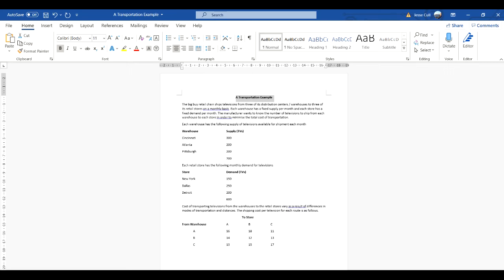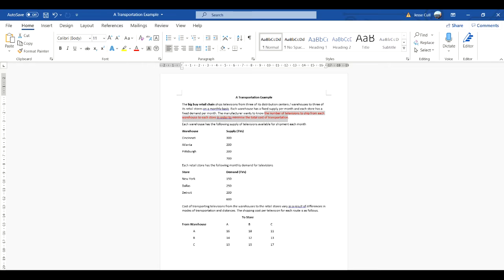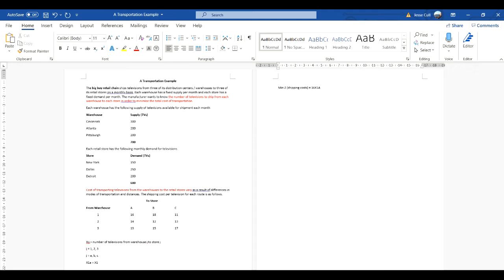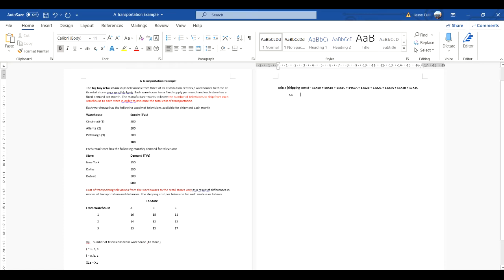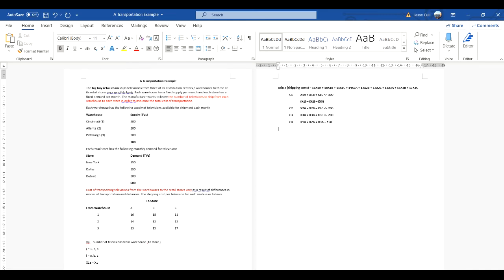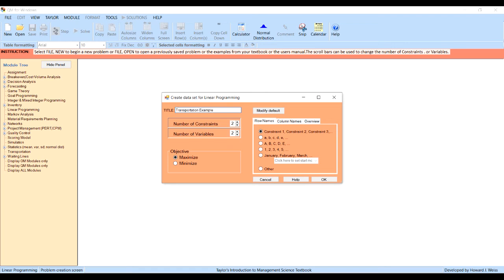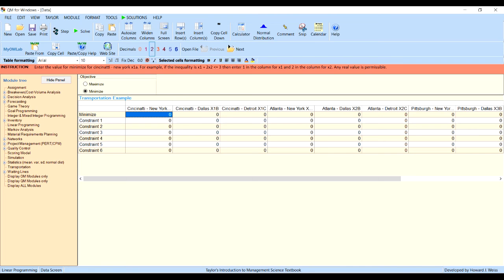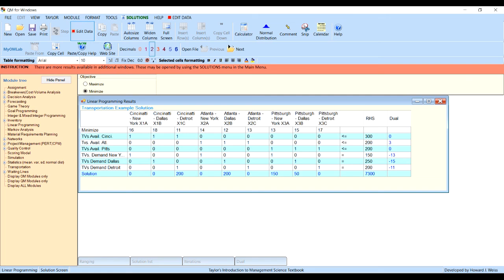Managerial Decison Making 6 Transportation Problem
Transportation Problem (Formulation)
Transportation Problem (QM)